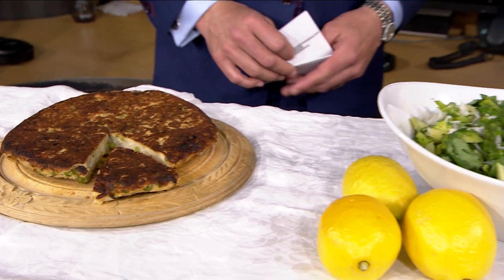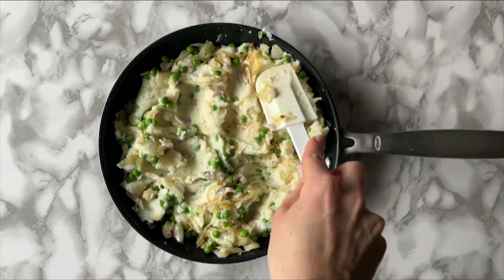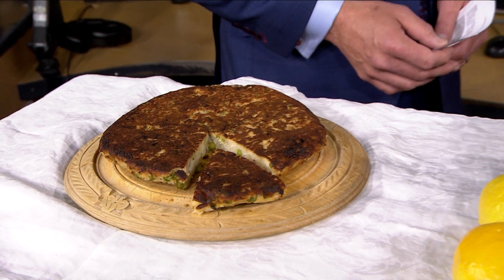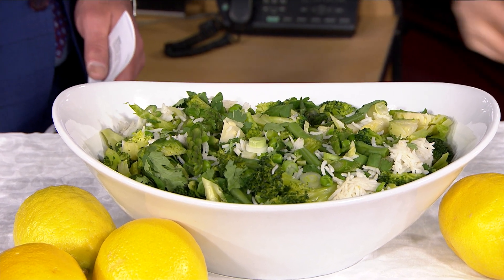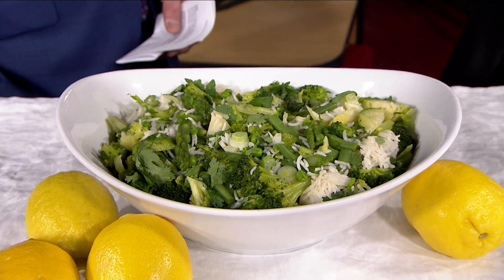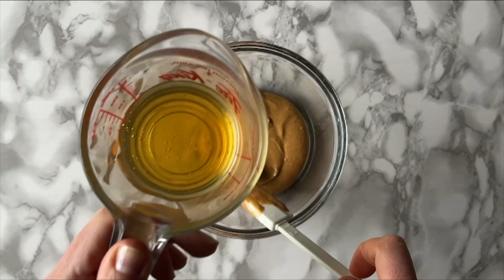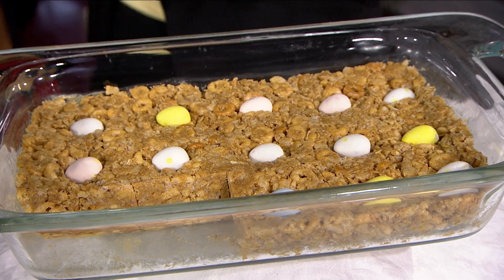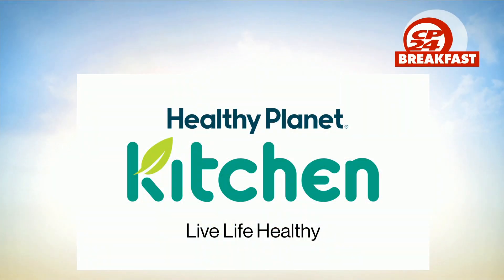Meal Prep Mondays: Revitalized your Easter leftovers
Seanna Thomas is here for Meal Prep Monday and she's sharing some pointers on how not to waste food after the holidays by creating new meals from leftovers.